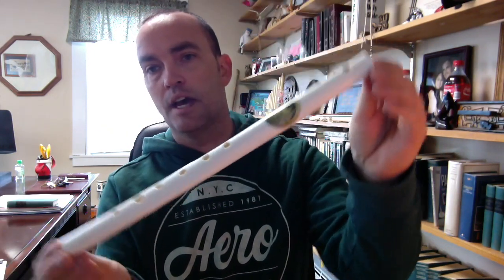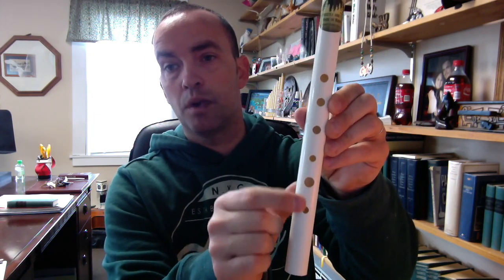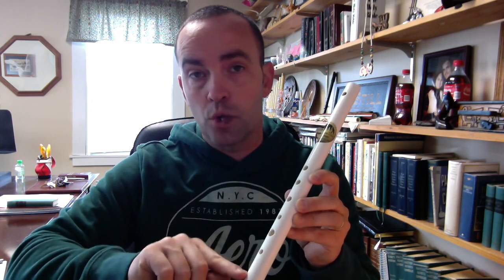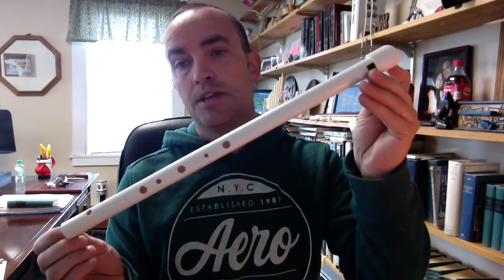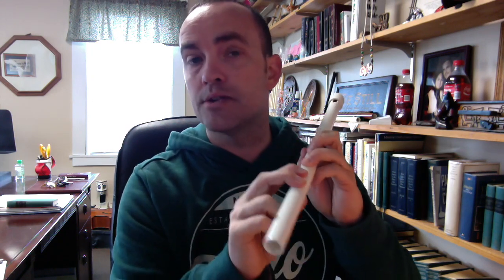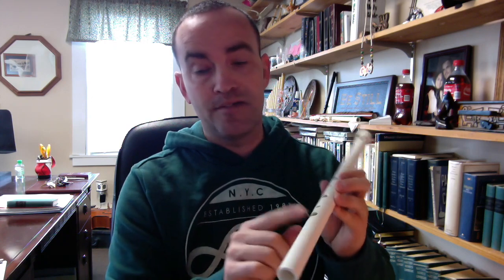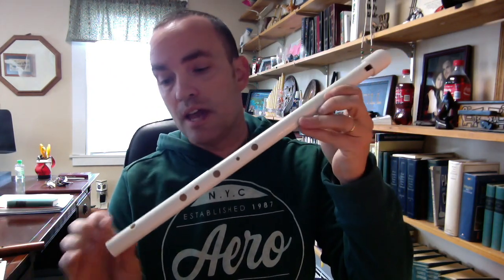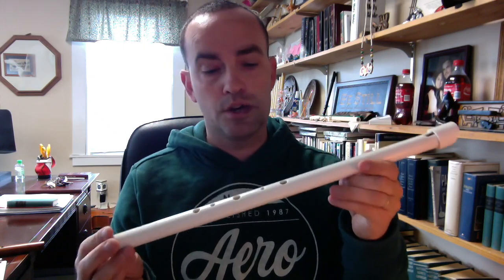The Reason for Hole Placement and Size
Sometimes customers request custom flutes or whistle with all the holes the exact same size, and the same distance apart.  While we try to accomodate for hand size, there are just some limitations that we cannot overcome.  This video is my attempt to explain, as simply as possible, why we use the size holes we do, and how we decide where to place them.